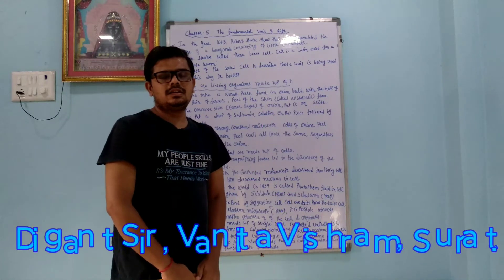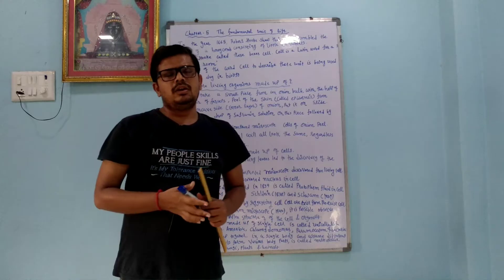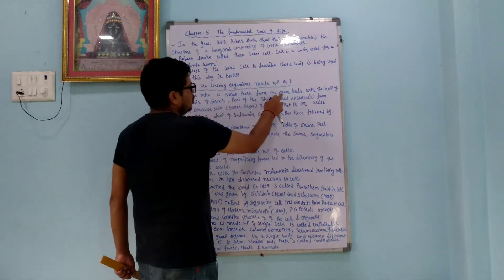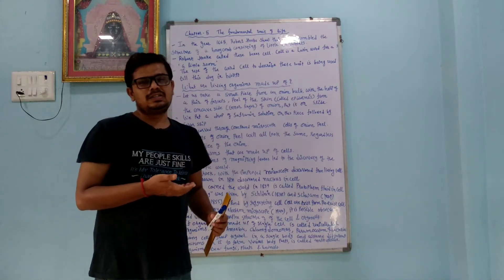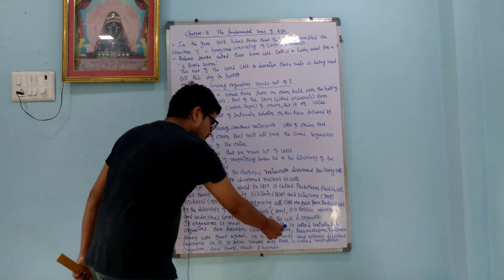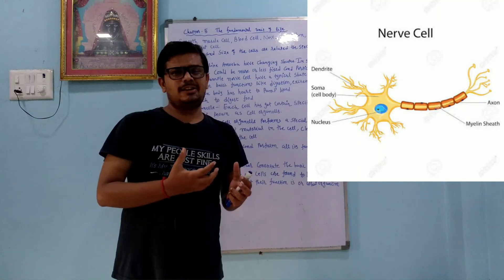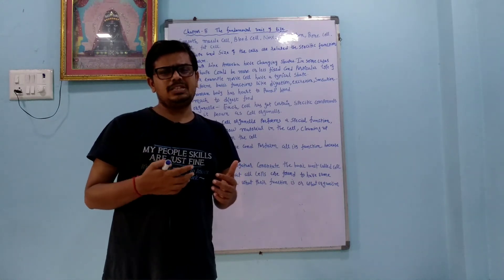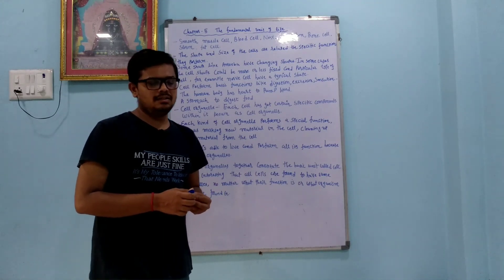Chapter - 5 The Fundamental Unit of Life Part - 1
Standard - 9 Science NCERT